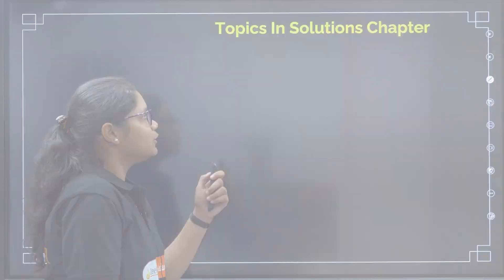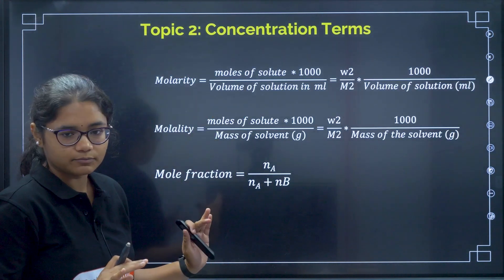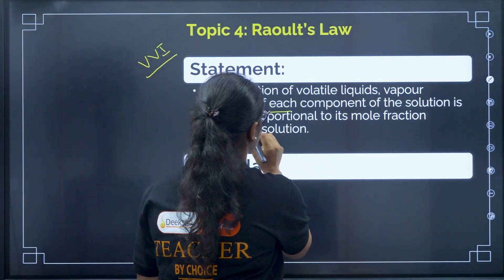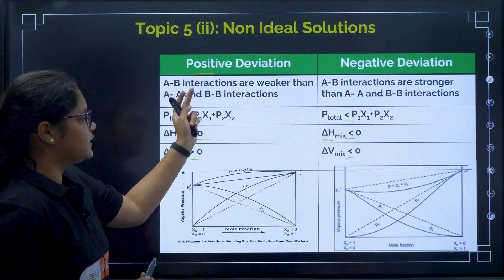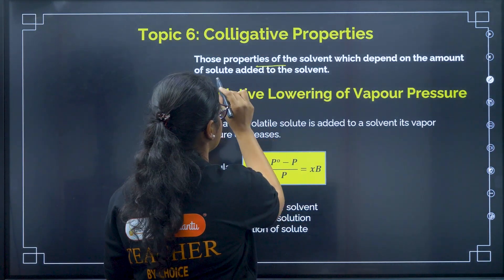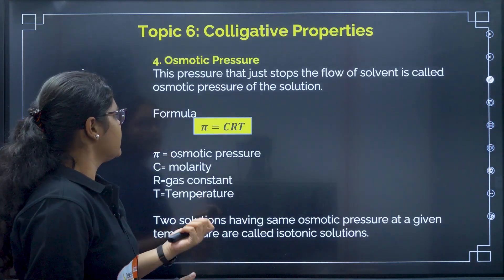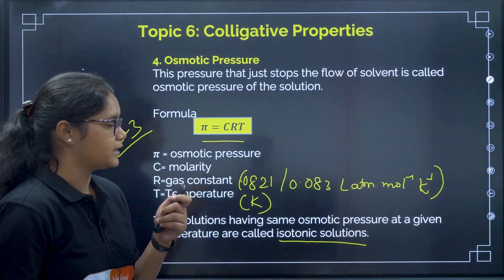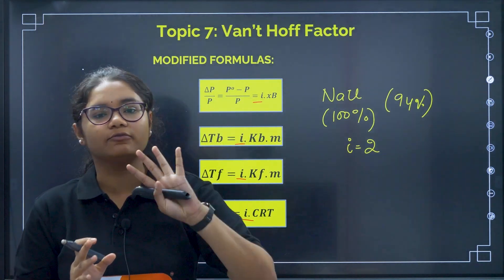KCET 2024 Chemistry Preparation Strategy | Solutions Important Topics for KCET Exam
✅In the previous video, Aishwarya ma'am discussed how to prepare for Chemistry in KCET 2024 within the last 30 days and achieve a score of 50+ marks. Moving forward, we are launching a series where we will delve into the important chapters of the KCET Chemistry syllabus, guiding you on what to read and highlighting key topics. In this video, Aishwarya ma'am will focus on the Solutions chapter of 2nd PUC Chemistry, an area from which 3-5 questions are expected in KCET 2024. She will cover important topics and subtopics from these chapters, along with offering valuable insights on how to prepare effectively.

Timestamps
✅ 00:00 Solutions for KCET Chemistry Introduction
✅ 01:00 Topics in Solution Chapter
✅ 01:31 Solutions and its Types
✅ 02:11 Concentration Terms
✅ 03:11 Henry's Law
✅ 04:01 Raoult's Law
✅ 04:41 Ideal and Non Ideal Solutions
✅ 06:01 Azeotropic Mixtures
✅ 07:11 Colligative Properties
✅ 01:01 Van't Hoff Factor